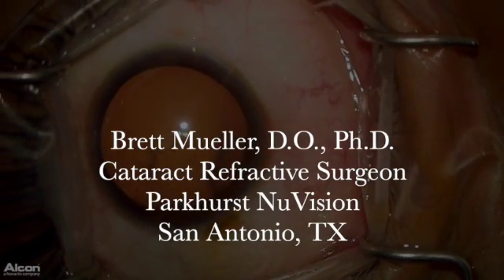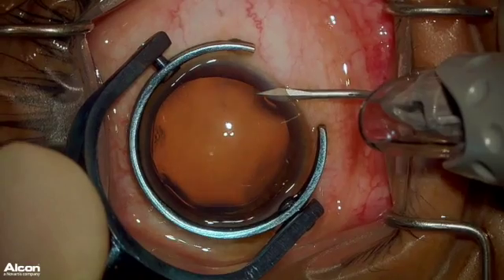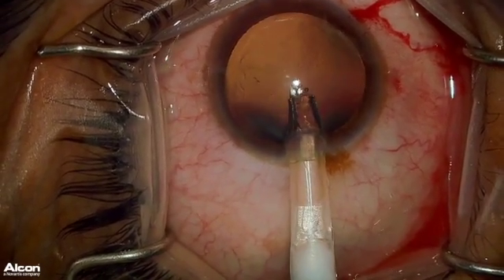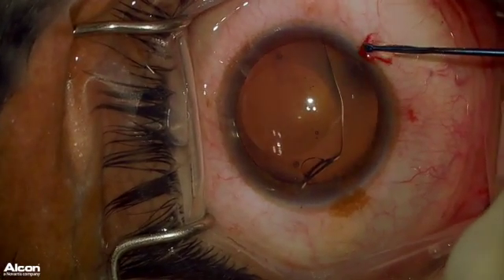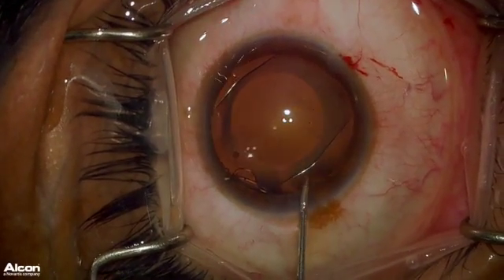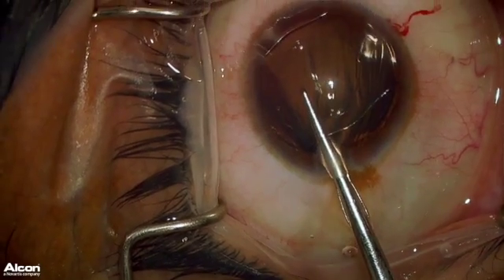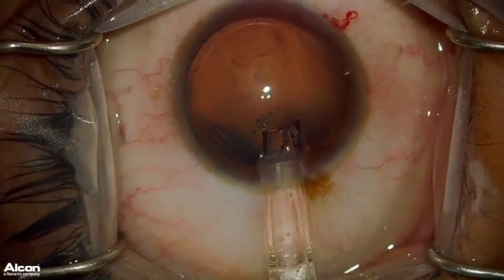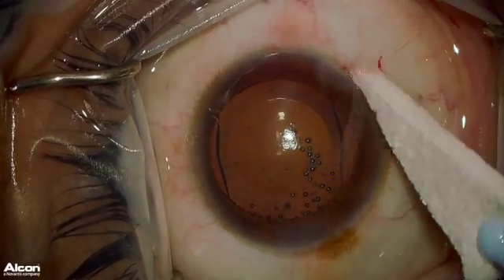ICL Rotation FINAL SD 480p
How To Remove an ICL From the Eye